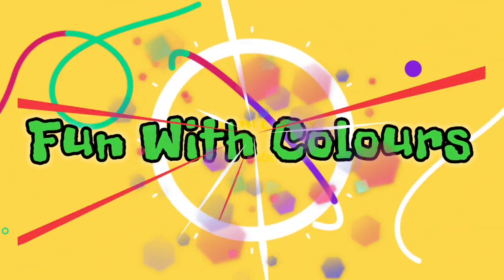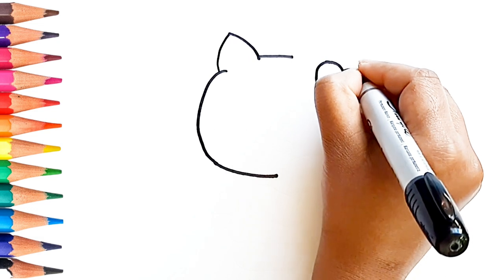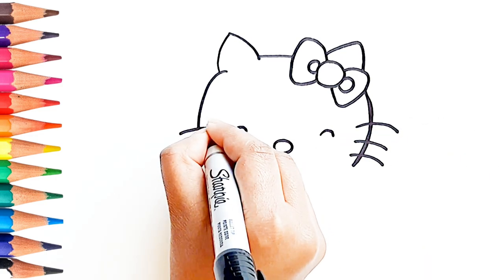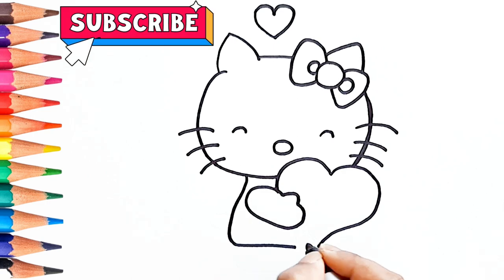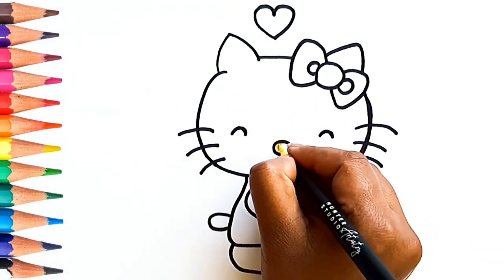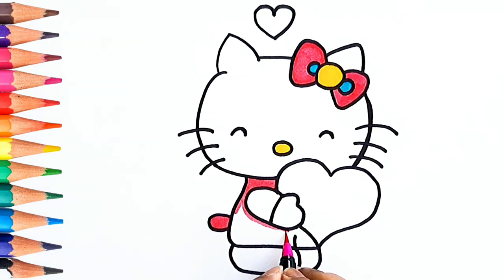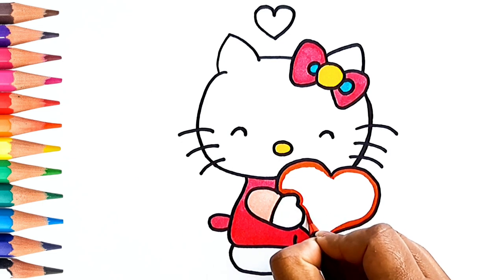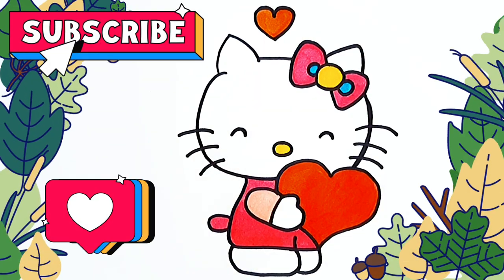How to draw Hello Kitty | How to draw cartoon characters | Hello Kitty Drawing and colouring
Hi Friends, Let's learn how to make a beautiful and colourful Hello Kitty in simple steps. Here are easy tutorials for kids to learn drawing and coloring with voice guiding instructions. Kids will enjoy learning colours with these fun videos.